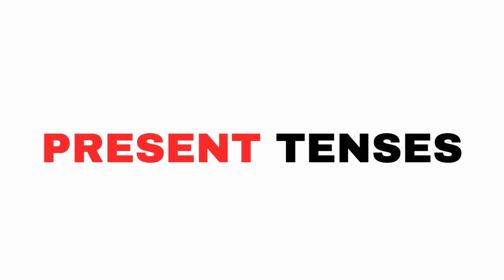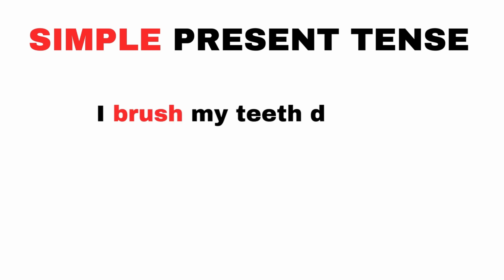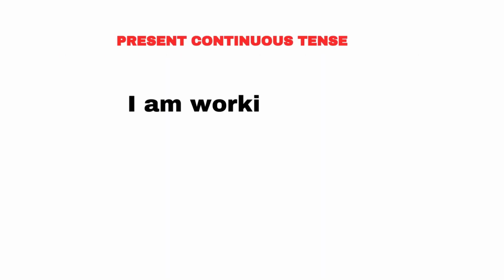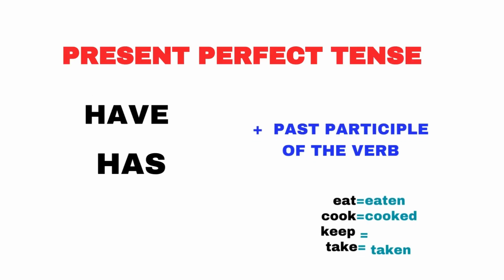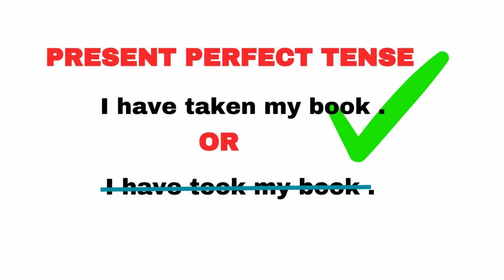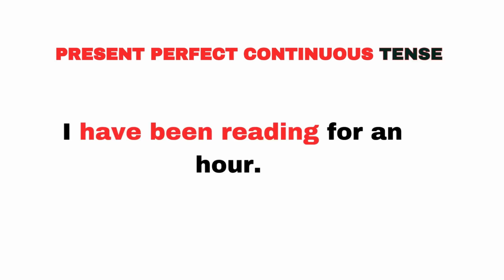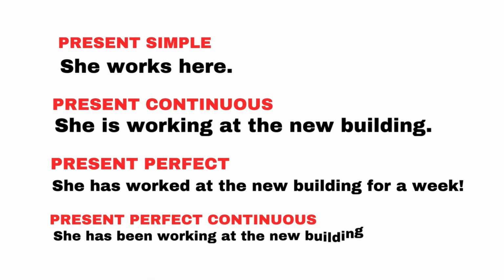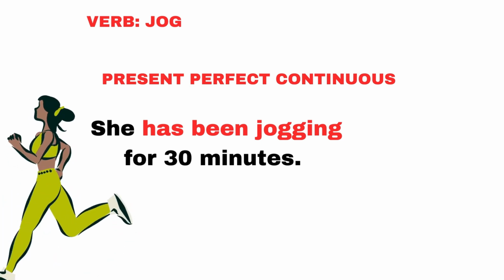PRESENT TENSE in English Grammar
In this easy English lesson, you will learn all about PRESENT TENSES. You will understand when to use them and how to use them correctly.